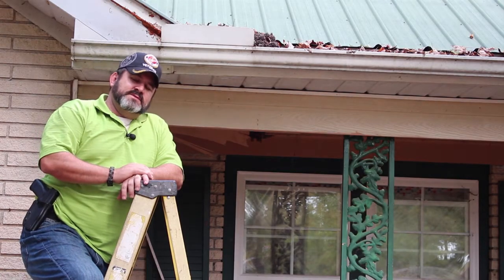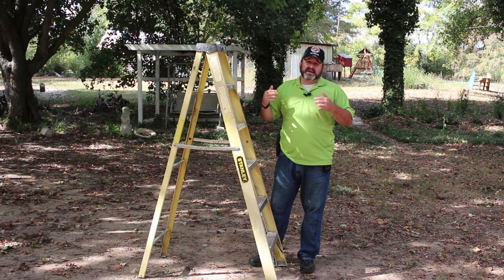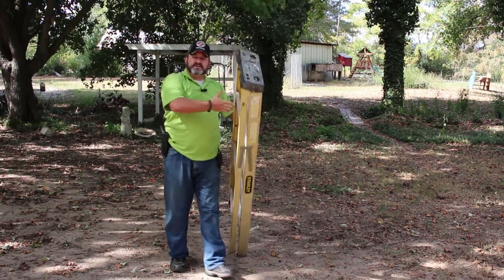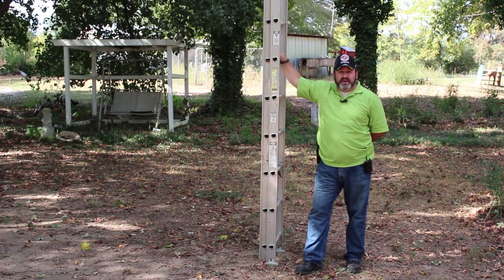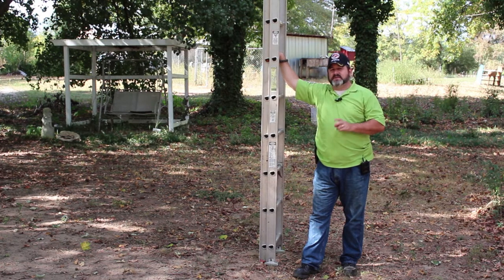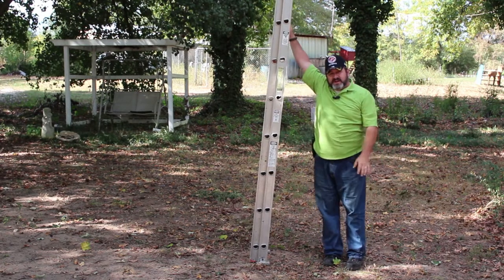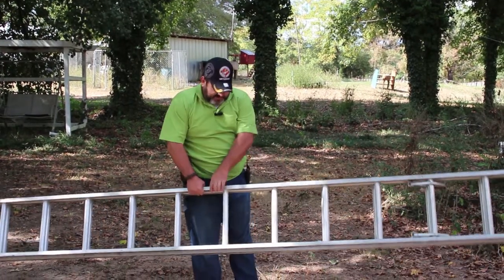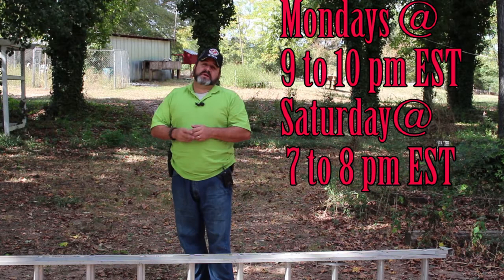Home Maintenance E6 Ladder Safety Part 1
In This weeks Video in the Home Maintenance Series we are talking about ladder safety. Today we cover how to carry a ladder